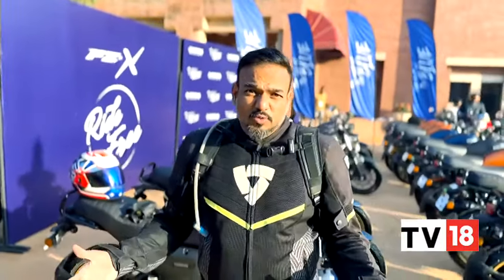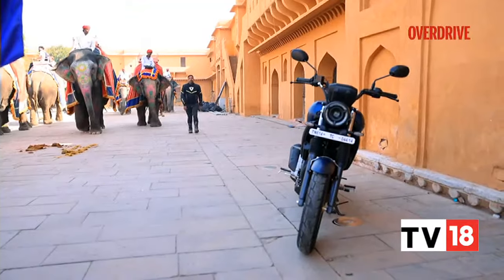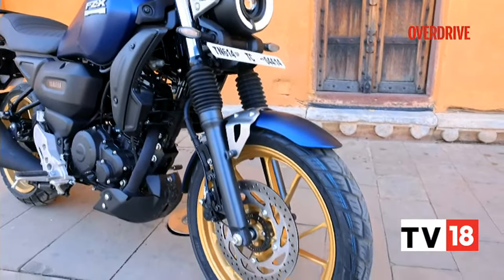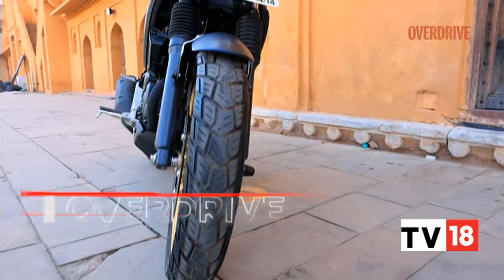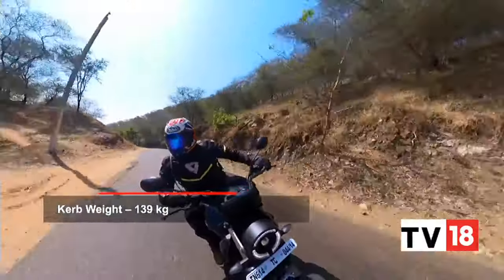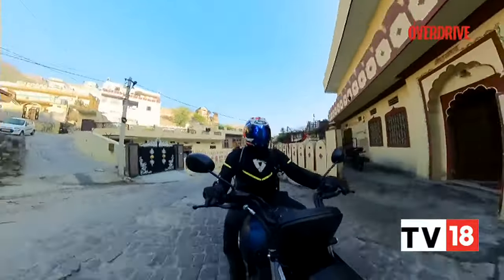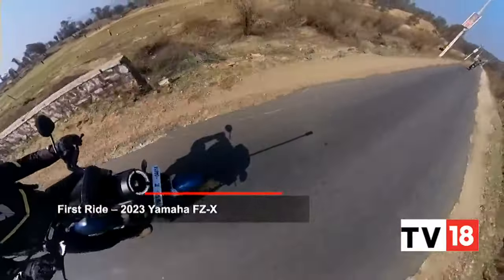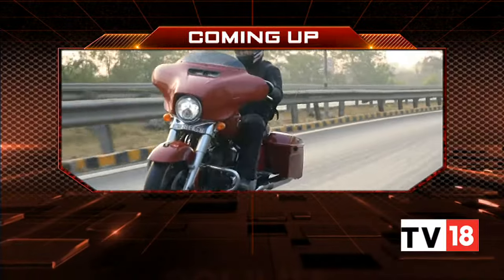2023 Yamaha FZ-X First Ride Review: What’s New? | Overdrive | CNBC-TV18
Yamaha Motor India recently updated four of its lower capacity motorcycles that are on the menu in India, namely the FZ-X, FZ-S, MT-15 and R15M models. The quirky-looking 2023 model gets a new paint scheme, traction control and LED indicators.

Take a look at this report.

n18oc_business